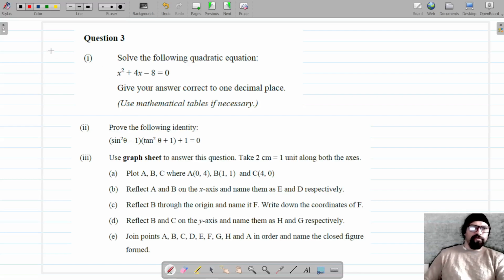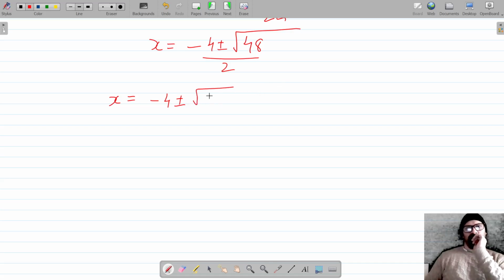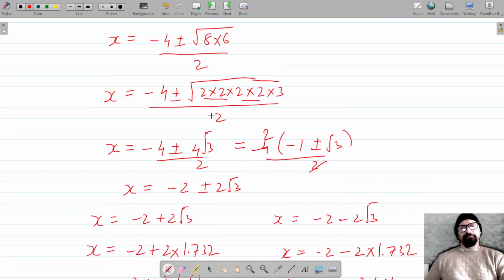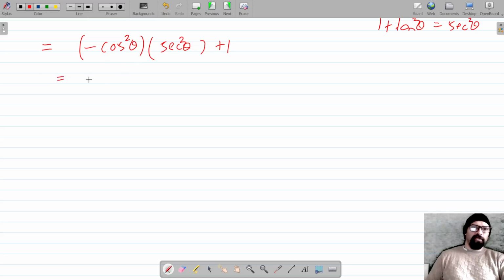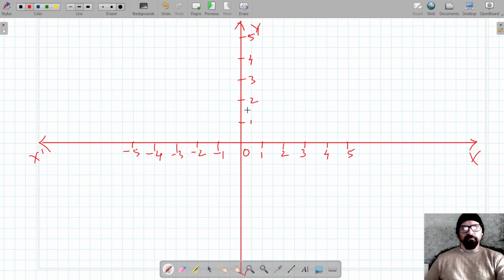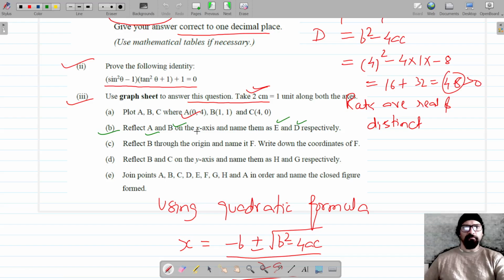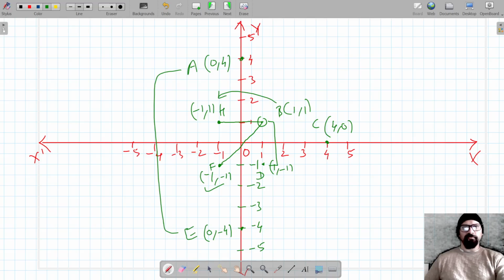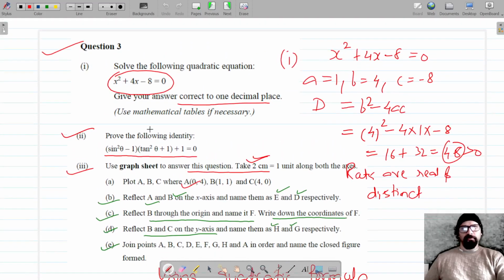Solve the following quadratic equation x^2+4x-8=0. Give your answer correct to one decimal place Pro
Solve the following quadratic equation x^2+4x-8=0. Give your answer correct to one decimal place
Prove the following identity: (sin^Ɵ - 1) (tan^Ɵ + 1) +1 = 0. Use graph sheet to answer this question. Take 2 cm = 1 unit along both the axes. (a) Plot A, B, C where A (0, 4), B (1,1) and C(4,0). (b) Reflect A and B on the x-axis and name them as E and D respectively. (c) Reflect B through the origin and name it F. Write down the coordinates of F. (d) Reflect B and C on the y-axis and name them as H and G respectively. (e) Join points A, B, C, D, E, F, G, H and A in order and name the closed figure formed.
Class 10th Math | Answer Key 2023 | ICSE Board PYQ 2023 | Q3